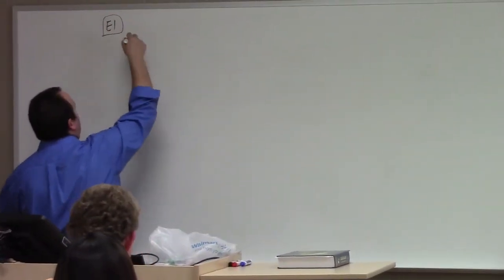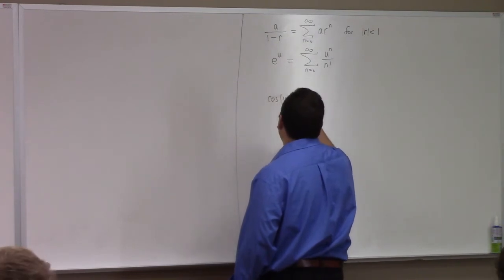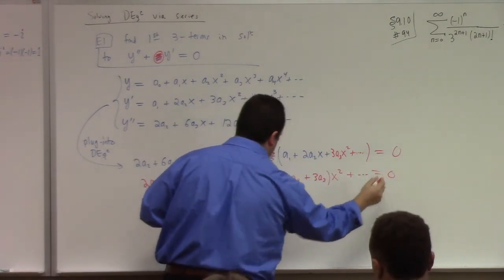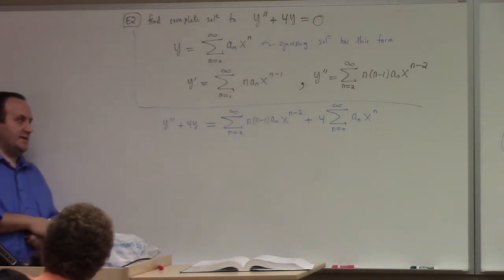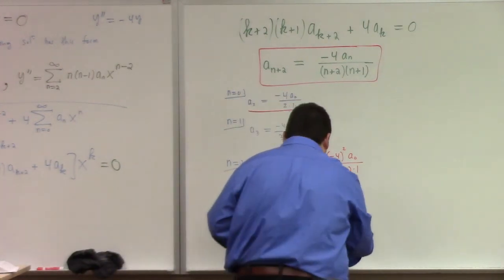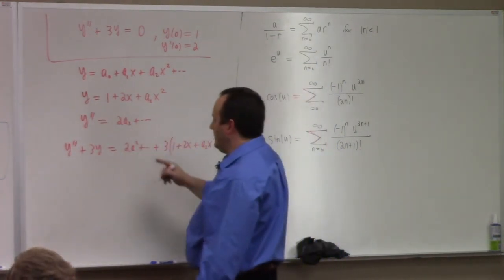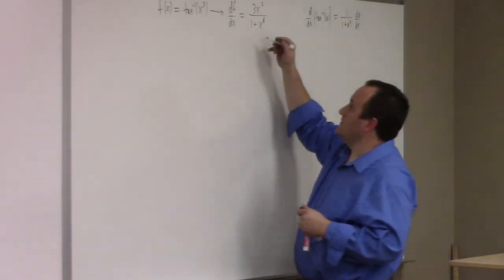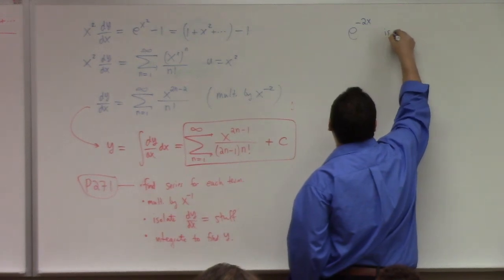Calculus II: power series calculation, 10-31-17, part 1